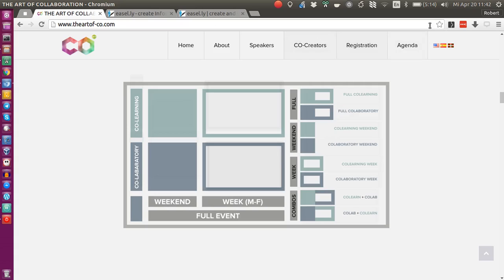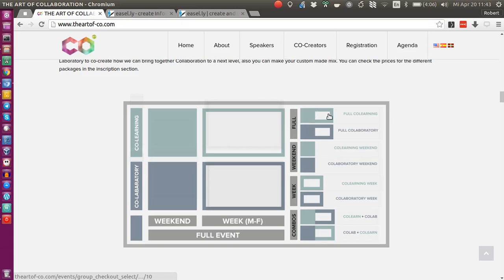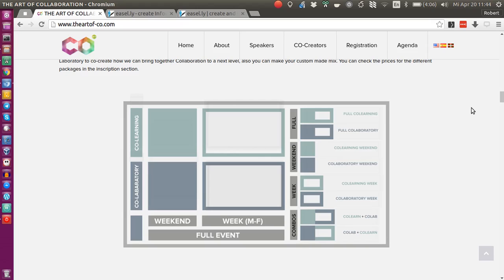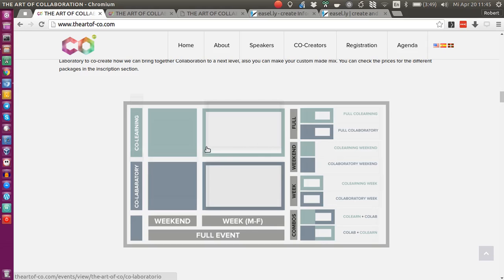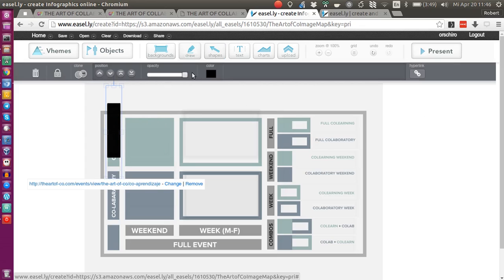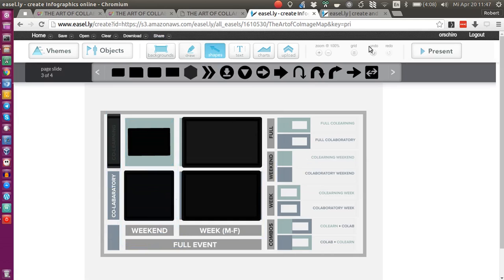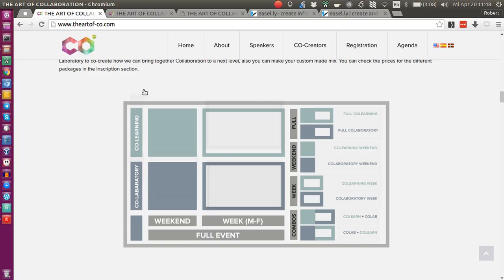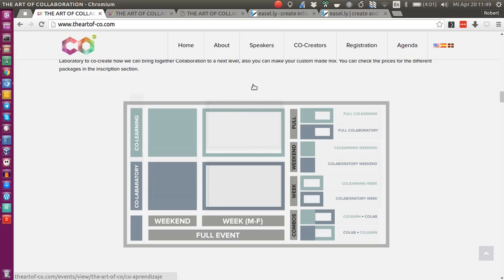How to use easel.ly to create interactive, clickable images